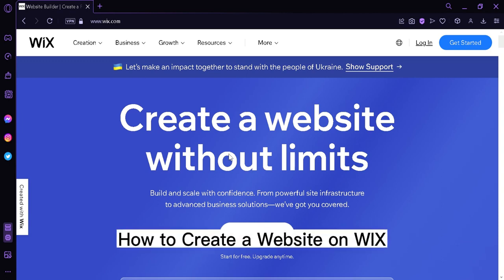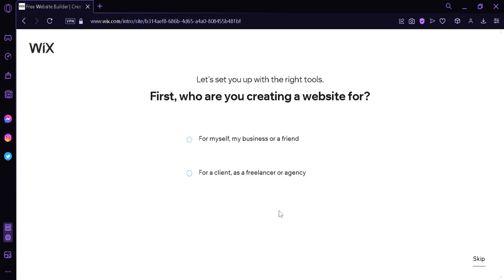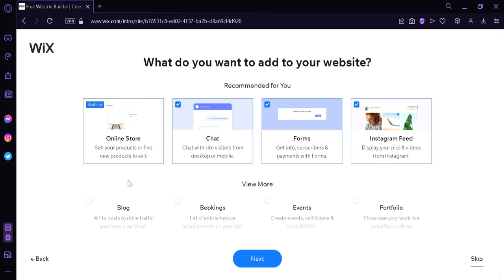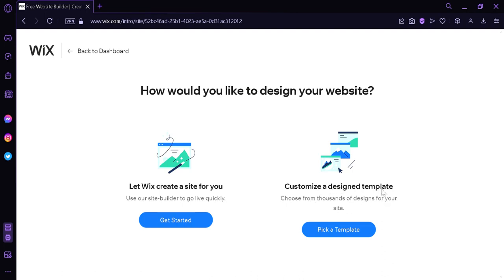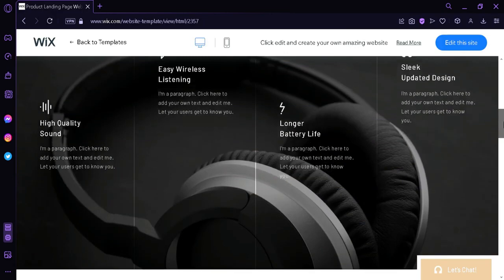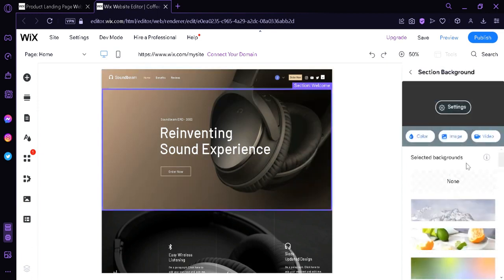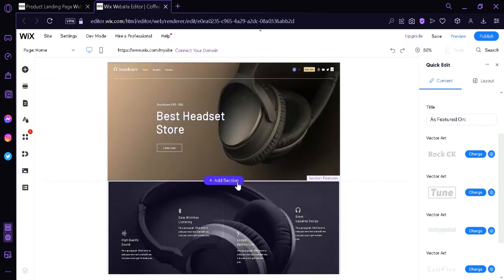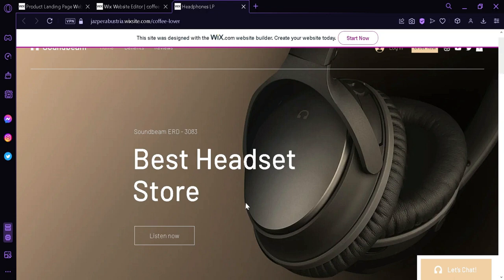How to Create a Website on WIX COMPLETE TUTORIAL